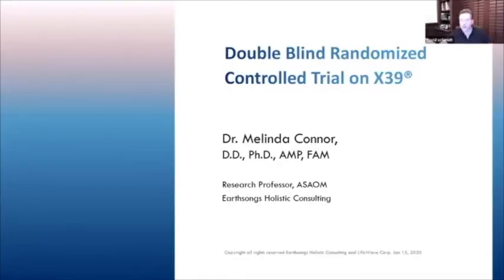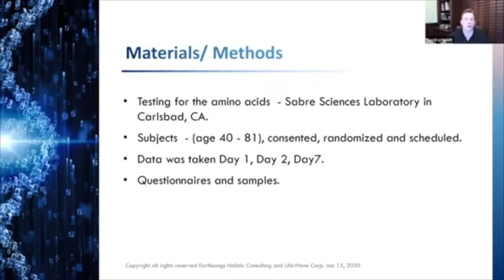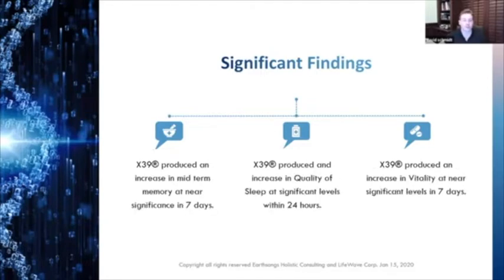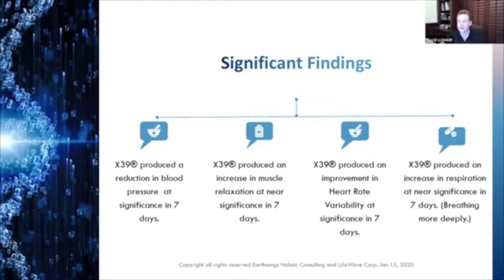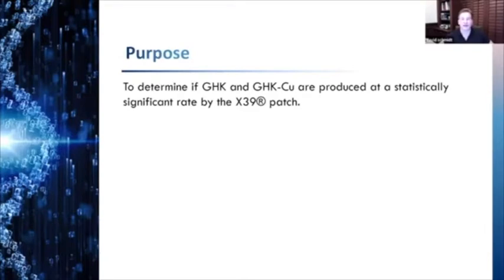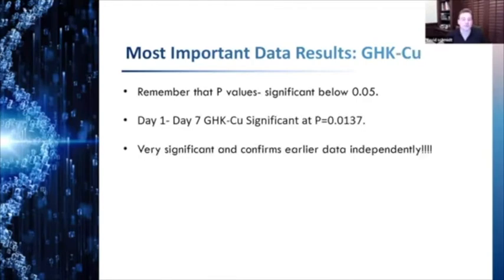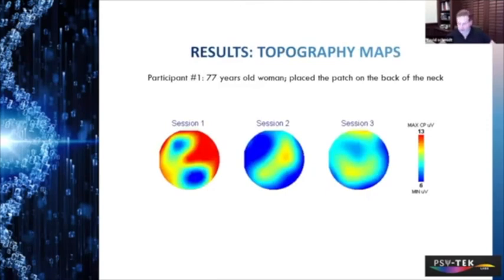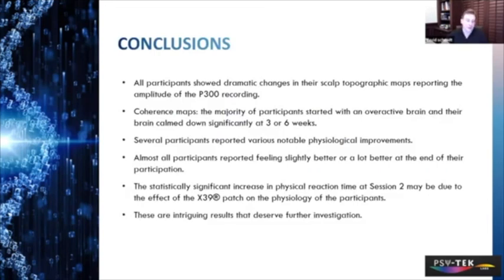Clinical Studies on Lifewave X39 phototherapy patches